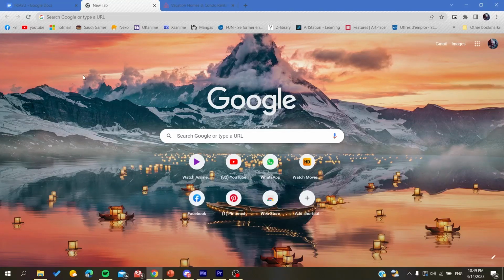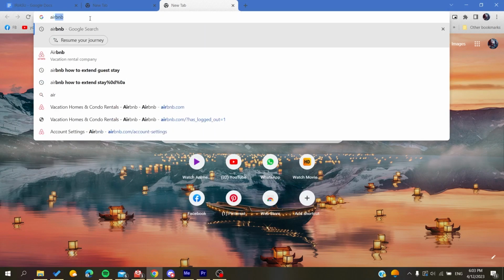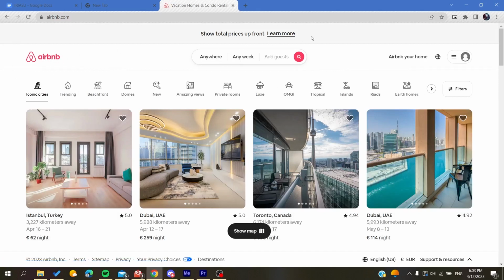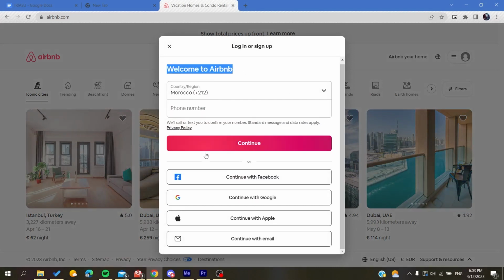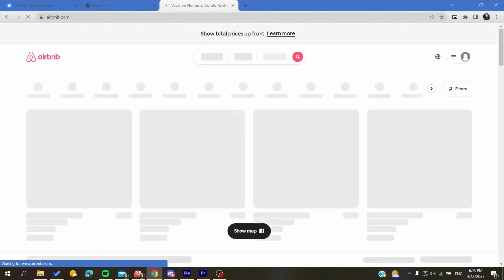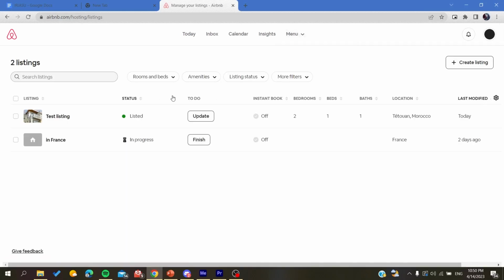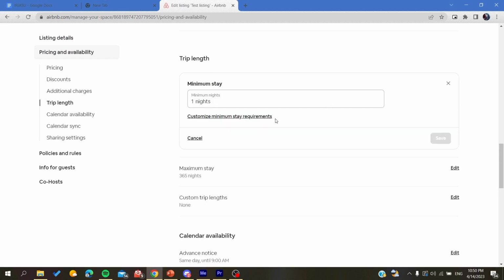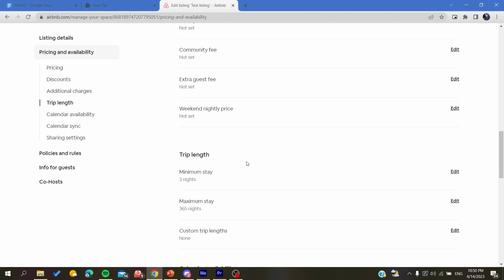How To Set Minimum Stay Airbnb Tutorial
Today we talk about set minimum stay airbnb,how to airbnb,airbnb business,short term rentals,airbnb listing tips,airbnb minimum stay,airbnb tutorial